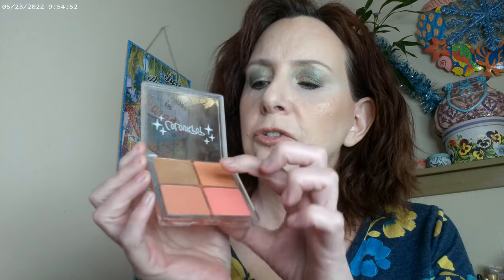Sage the Day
Uoma by Sharon C Fair Lady T1, Colourpop Concealer, Charlotte Tilbury Beautiful Skin Bronzer Medium, Colourpop Cookie Cluster Blush, Hourglass Universal Palette, Colourpop Sage the Day Palette, Superhero by IT Cosmetics Mascara, NYX Thick It Stick It Brow Gel Light Ash Brown, Colourpop Lipstick Hocus Pocus II collection, Colourpop So Glassy Lip Gloss Epiphany

Wondershare Filmora. "Light Years - Take Off," Free Music. Jan 2023.